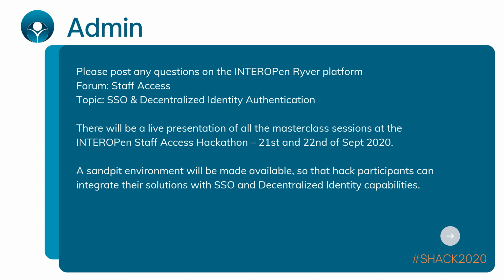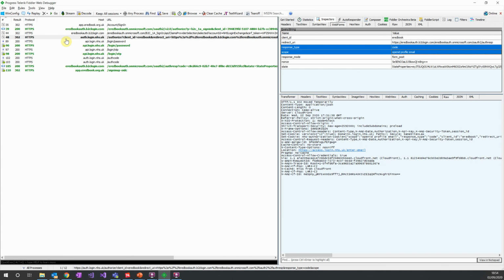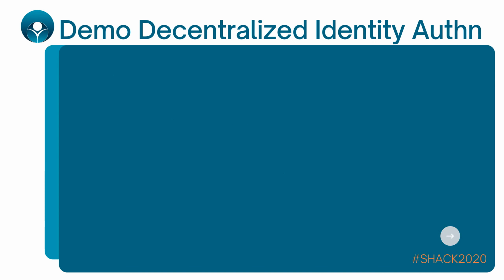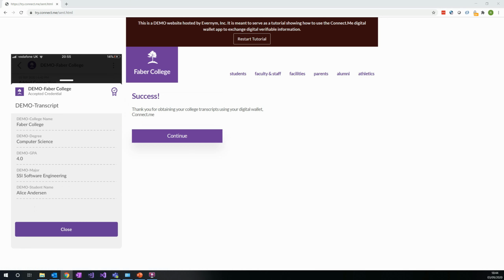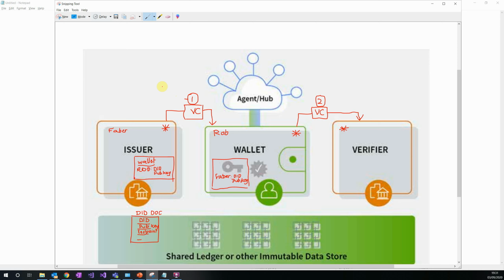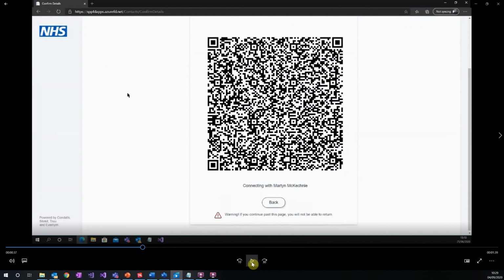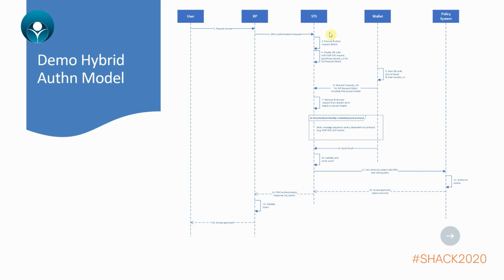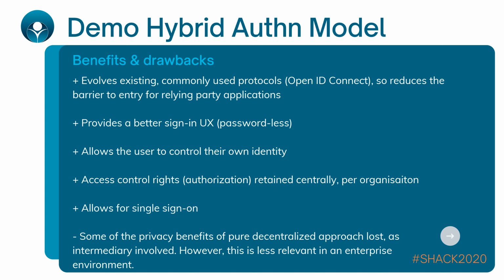Staff Access Masterclass 5: SSO & Decentralised Identity Authentication (Rob Walker)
User authentication is the process of proving the identity of an individual. In this masterclass, Rob Walker, CTO of Sitekit Applications, explains alternative models for user authentication.
- Single sign on (SSO) – a technology designed to allow users to access several, independent systems, with a single sign on.
- Reduced sign on (RSO) – associated with SSO, but does not entirely eliminate for need for user interaction, per independent system sign-on.
- Decentralized identity – an emerging technology, one use case for which is user authentication, with a view to accessing computer system(s)

This session is part of a series of masterclasses, being recorded in preparation for the INTEROPen Staff Access Hackathon. The hackathon is being held virtually on the 21st and 22nd September 2020.